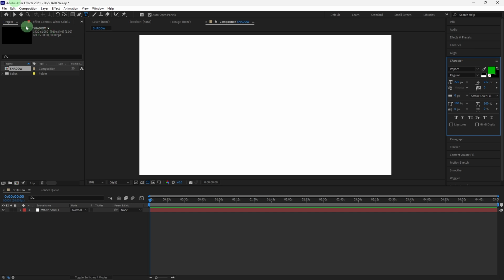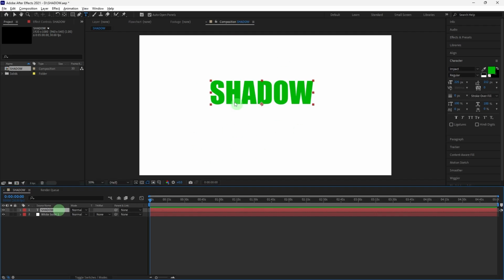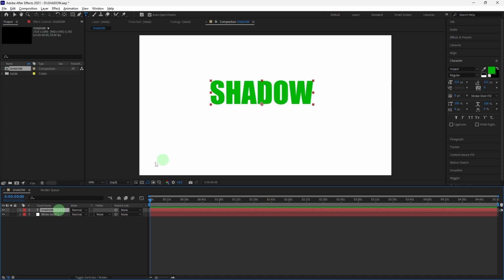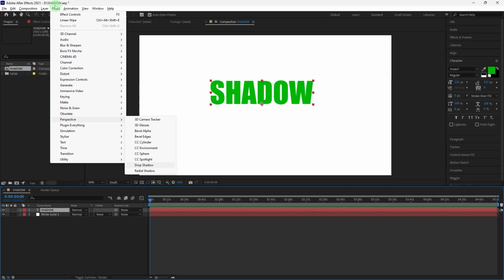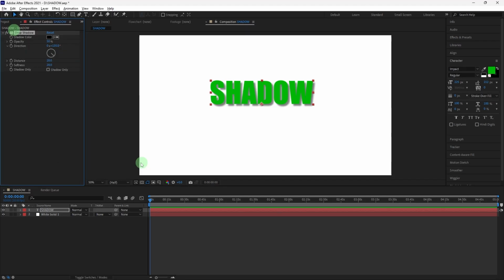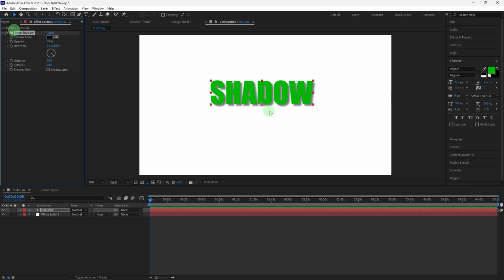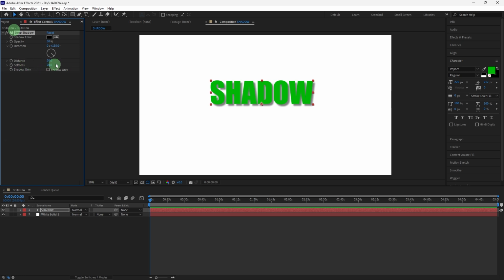How To Create A Shadow In After Effects (Quick & Easy)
This video will explain how to create a shadow in After Effects. This easy method will help you make good looking shadows for your edits in your own projects.